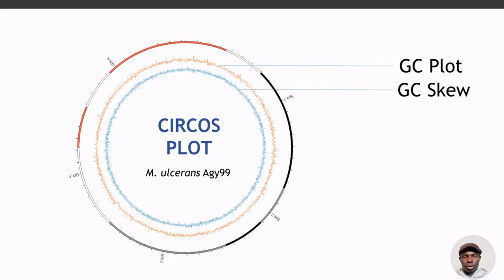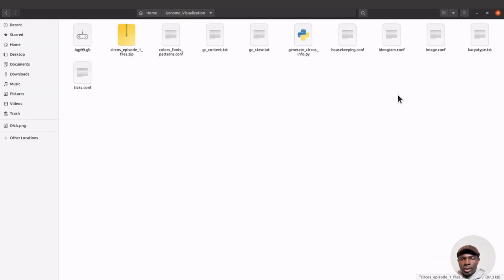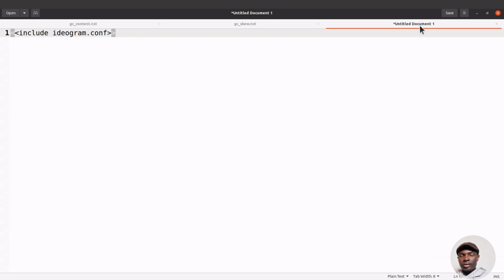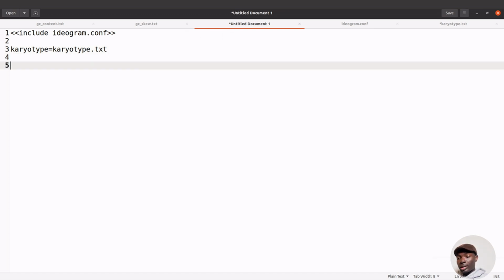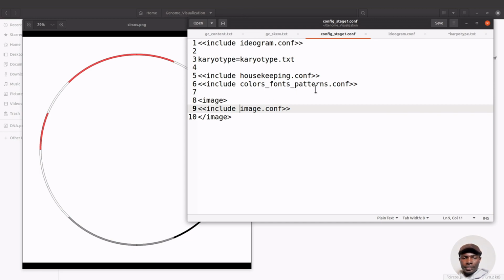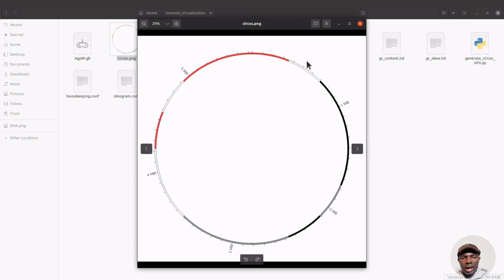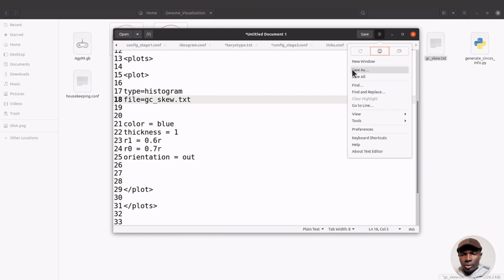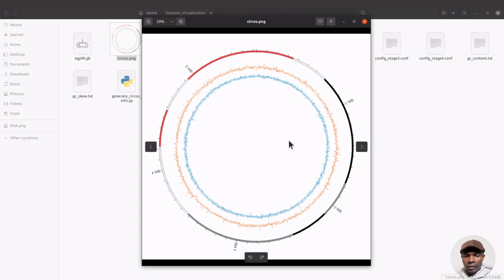circos tutorial for genome visualization Episode 1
circos for genome visualization

Chapters
00:00 Intro
07:34 Generate chromosome layout
17:37 Add ticks in intervals of 1 MB
22:21 Add gc skew
27:43 Add gc content